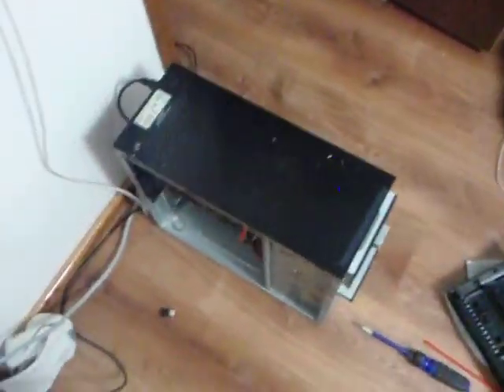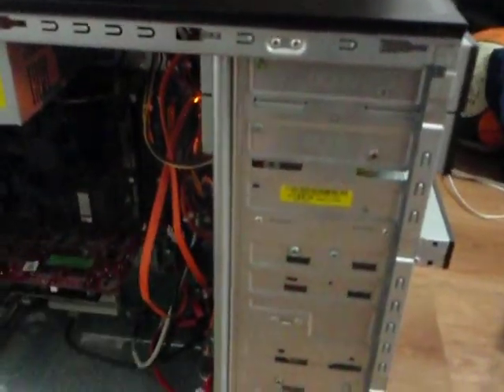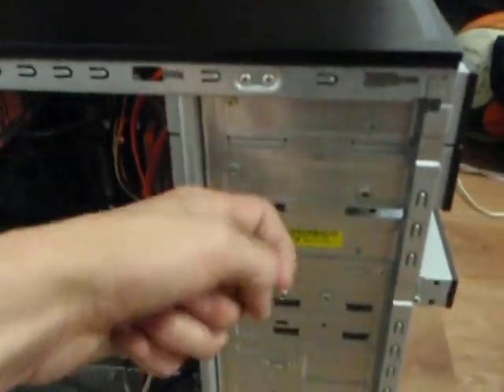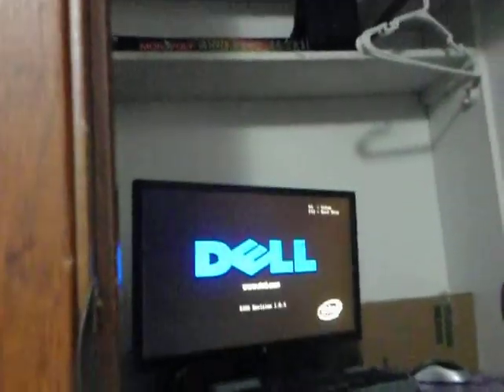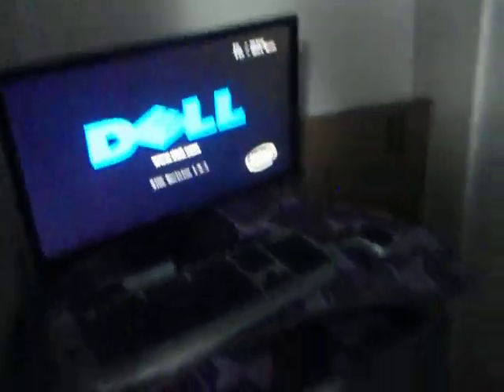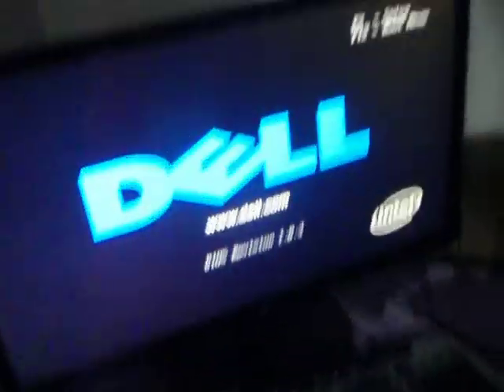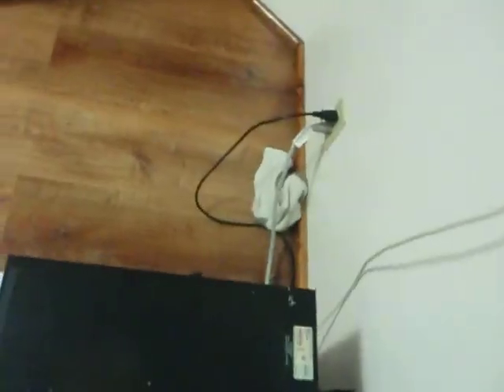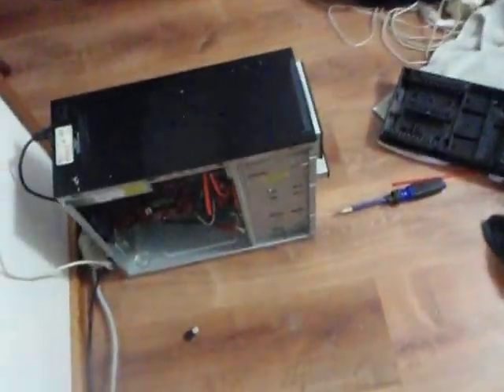Dell Vostro 410 Stuck on Dell BIOS Screen at Boot- Running out of ideas, please help!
I've tried removing all external partitions and booting again but it didn't seem to do anything.